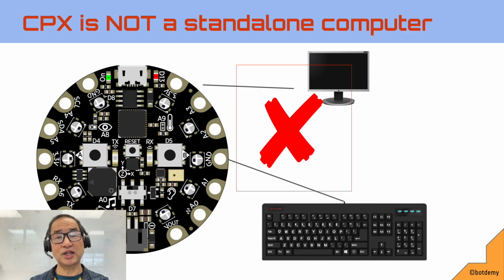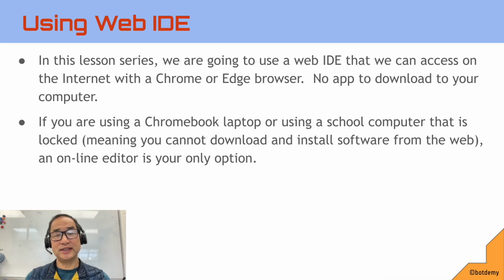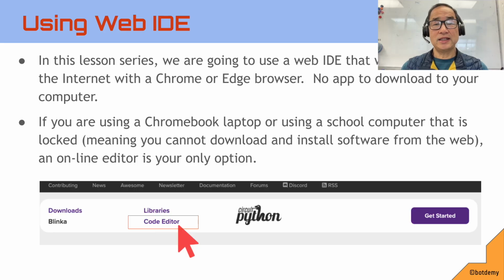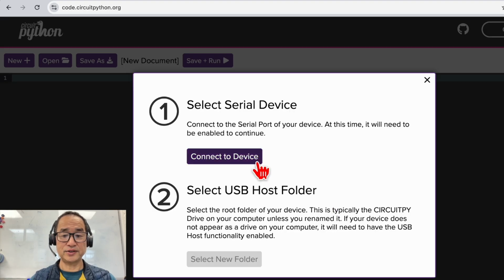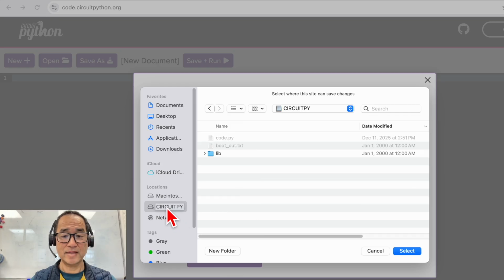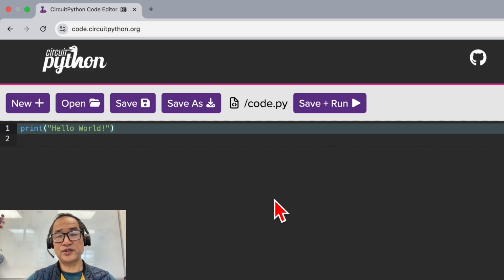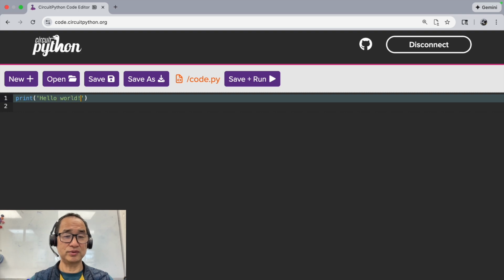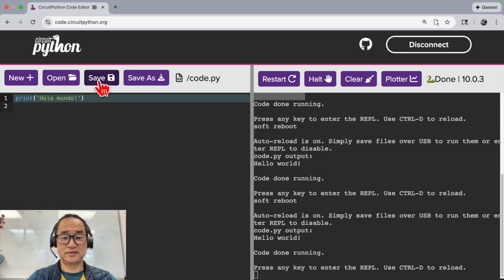Lesson 2: Code Python using a Web IDE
An introduction to Python using the Adafruit Circuit Playground Express. In this lesson video, you'll learn what IDE is and use a web IDE to run your first "hello world!" Python code.